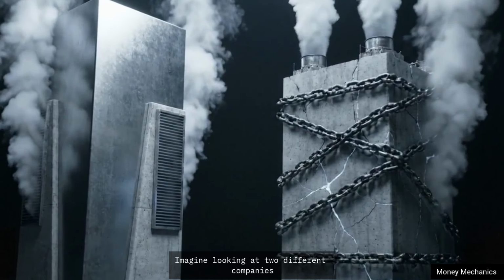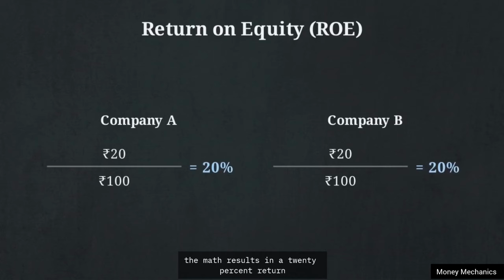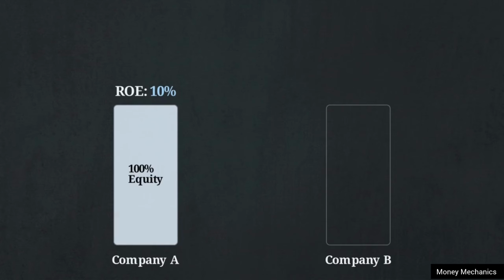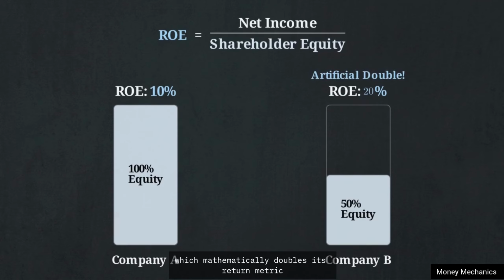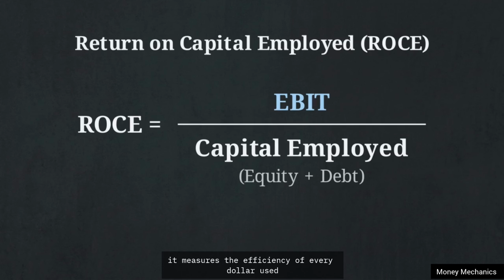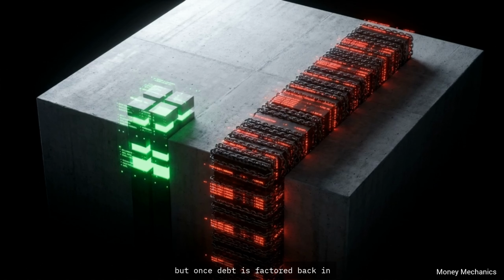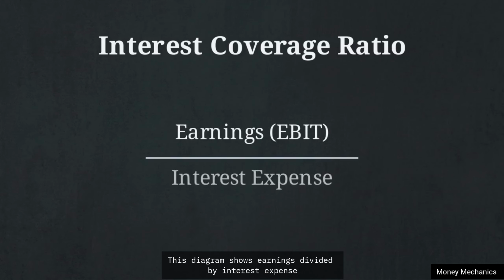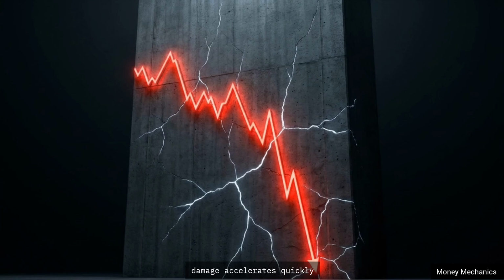ROE vs ROCE Explained: The Hidden Debt Trap Most Investors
A company can show a high Return on Equity (ROE) and still be a dangerous investment.Why? Because debt can artificially inflate returns.In this video, we break down the critical difference between ROE and ROCE — two of the most important profitability metrics in investing. You’ll learn why professional investors never trust ROE alone, how leverage changes the meaning of profitability, and why rising interest rates expose weak balance sheets.We explain: • What ROE really measures• How debt artificially boosts returns• Why ROCE reveals deeper business quality• The hidden leverage trap in stock analysis• Interest Coverage Ratio explained step by step• Why “cheap” low P/E stocks may actually be risky• How professionals judge survivability during tighter financial conditionsUsing simple worked examples, balance-sheet analysis, valuation comparisons, and stress-aware investing logic, this documentary-style breakdown shows how to separate genuine operational excellence from leverage-driven performance.If you want to understand how experienced investors identify financially strong businesses before buying stocks, this video will completely change how you interpret profitability ratios.